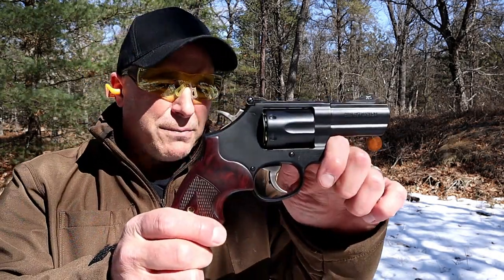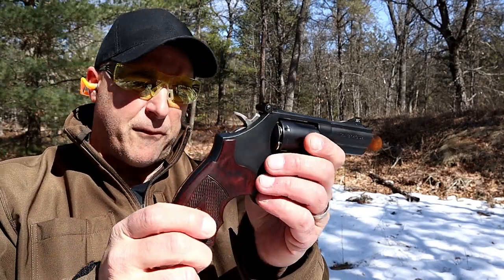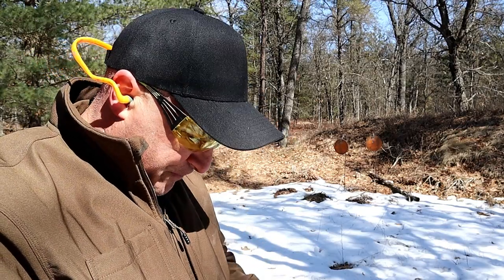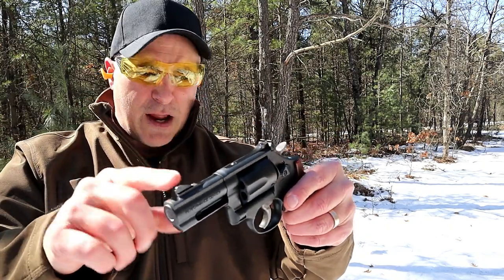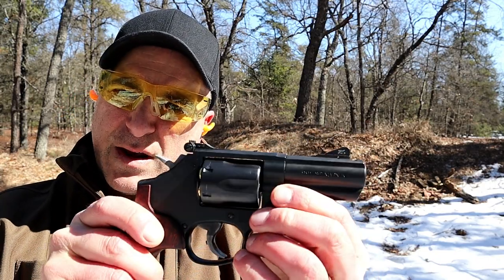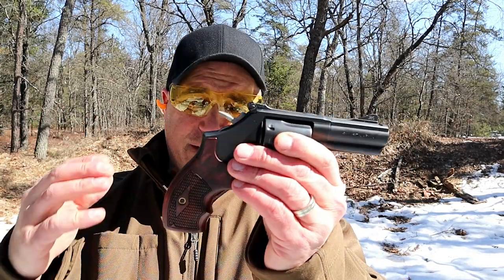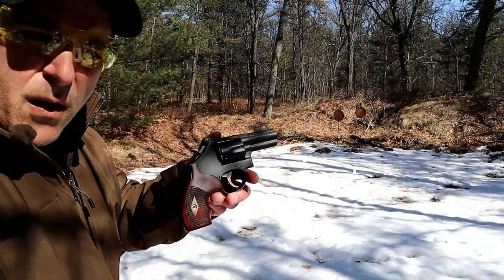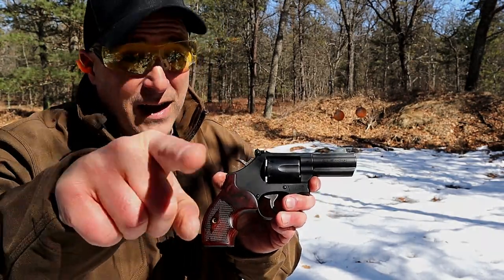Smith & Wesson "Performance Center" Model 19 Carry Comp .357 Revolver - TheFirearmGuy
Here is a Smith & Wesson "Performance Center" Model 19 Carry Comp .357 Magnum revolver. It has a compensated barrel that SW calls a Power Port" vented barrel. It has a three inch barrel with a tritium dot not sight and one of the smoothest single action triggers I've experienced. Check it out and let me know your thoughts.